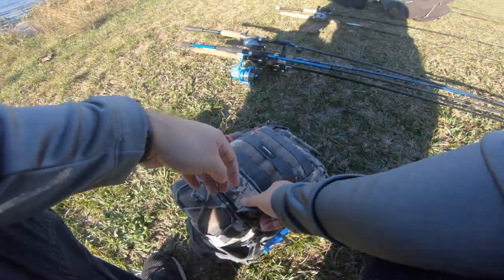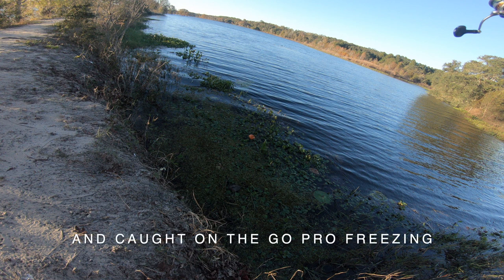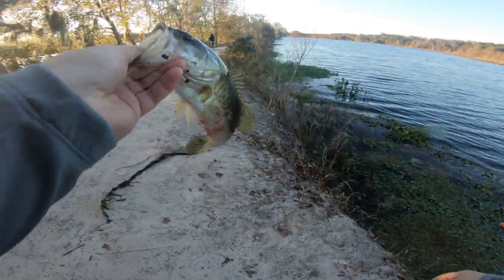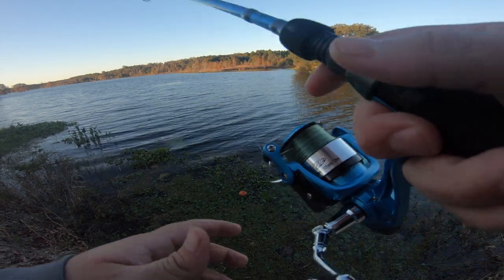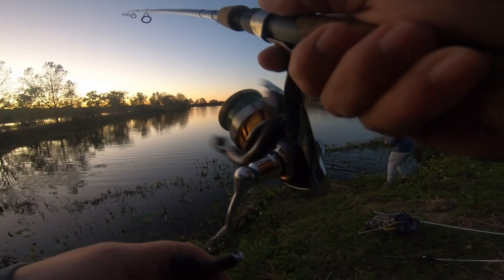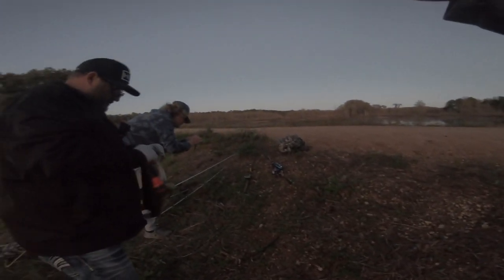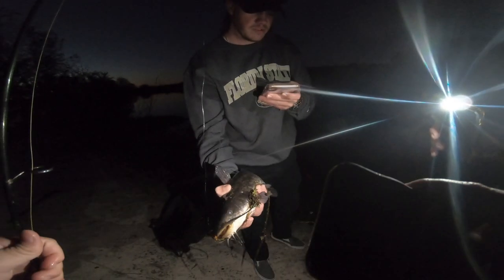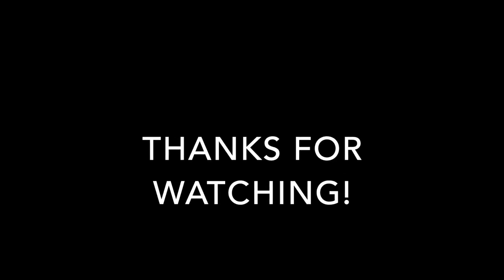Googan Rattlin' Ned vs Zman Ned | Bait Battle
This is a comparison between the Googan Baits rattlin' ned and the Z-man Finesse TRD. I have never used the Ned rig before, so I had no bias going into this! I fully expected the googan baits to not really do well due to the durability of their baits, but to my surprise it was definitely a competition. The ned rig is a staple all over the county, used by many as a go-to fish catcher. It definitely performed surprisingly on a day that I never thought I'd catch fish on!

Products I use to get out there:
GoPro:
"Vlog" camera:
 Roof Racks for car:
Some of my favorite reels & rods:

Lew's Pro Ti:
SLX DC
Lew's Mach 2